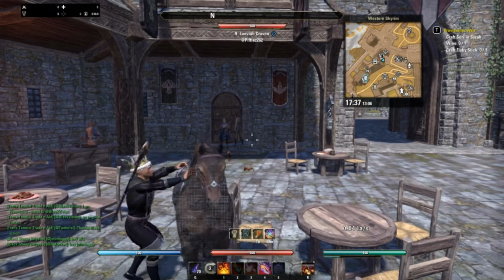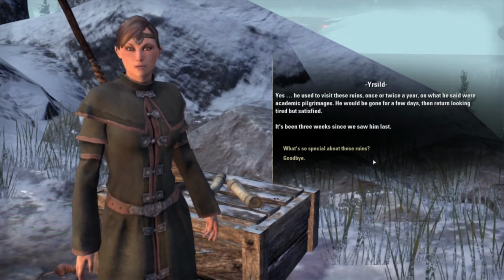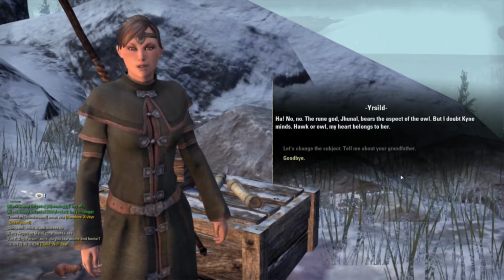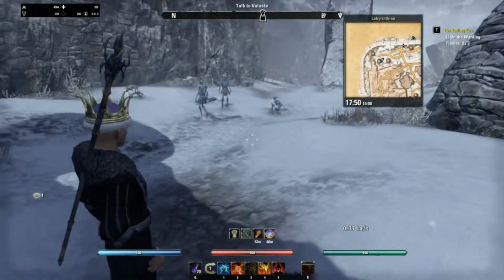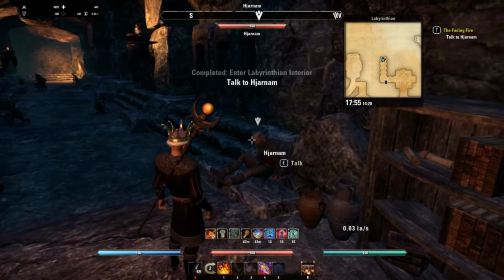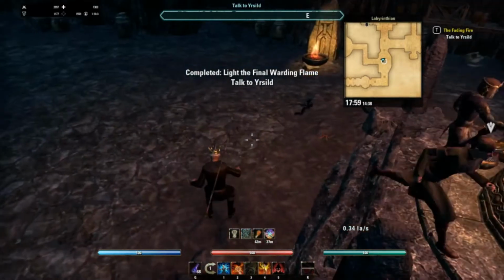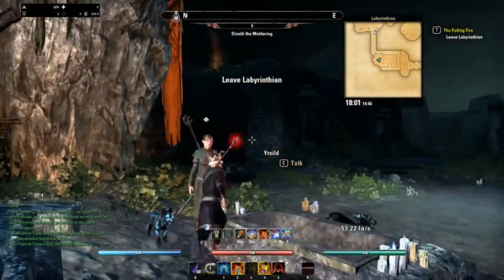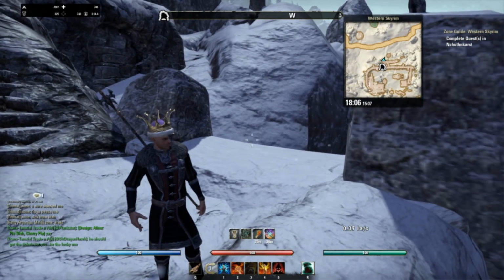ESO Greymoor Edition Walkthrough Part 46 - Labyrinthian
We continue trying to clear the map in Western Skyrim. In this episode, we venture into the public dungeon, Labyrinthian. There, we help a Priestess of Kyne named Yrsild to seal away the Dragon Priest Morekei.

Quests in this episode:
The Fading Fire

Locations in this episode:
Labyrinthian
Hailstone Valley Ritual Site